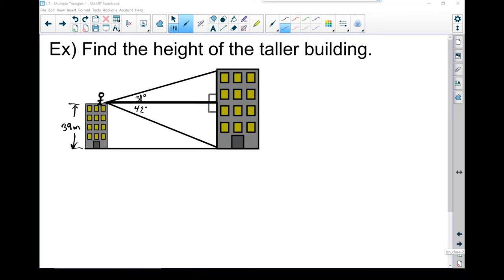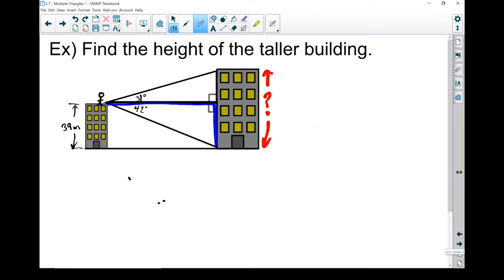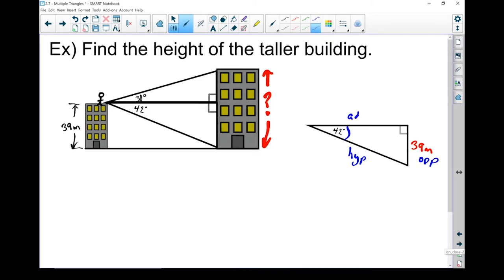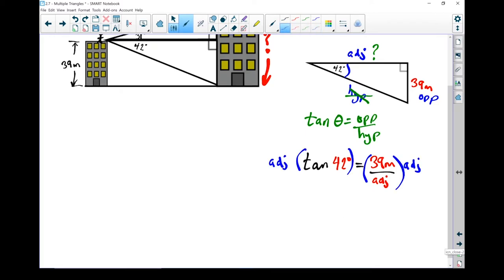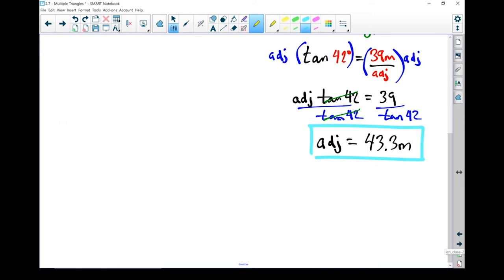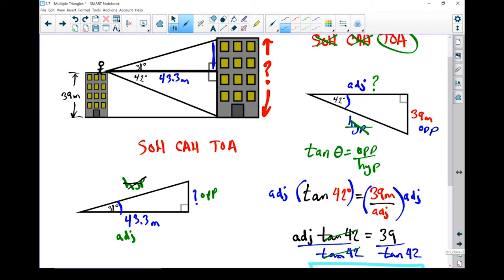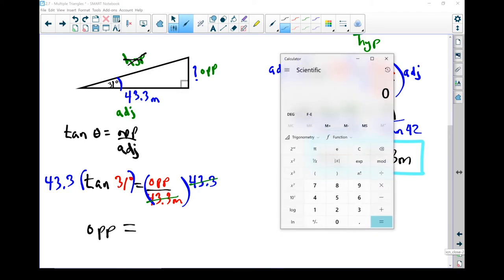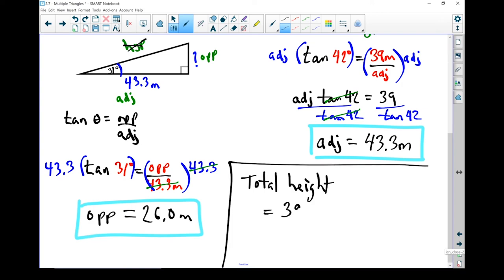FPC 10- 2.7 Solving Multiple Triangles (2 of 2)